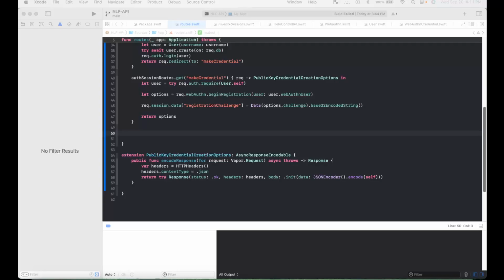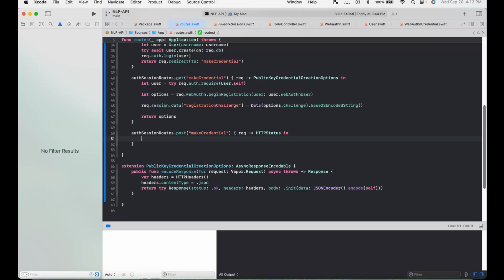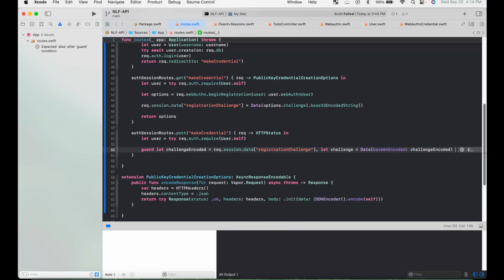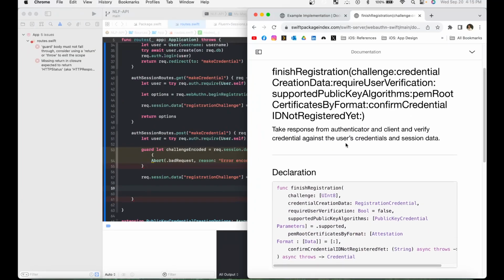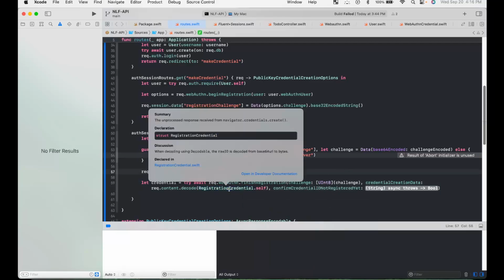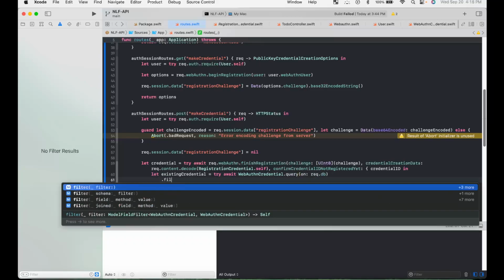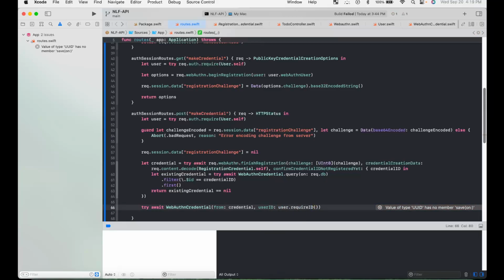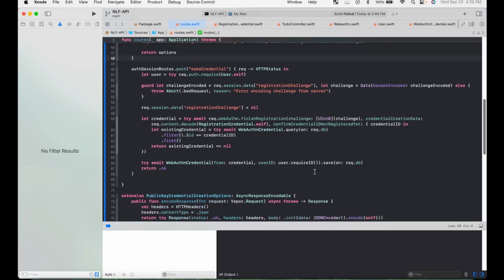PART 12 - MAKECREDENTIAL - POST Endpoint Implementing WebAuthn/Passkeys in iOS with Vapor - TUTORIAL